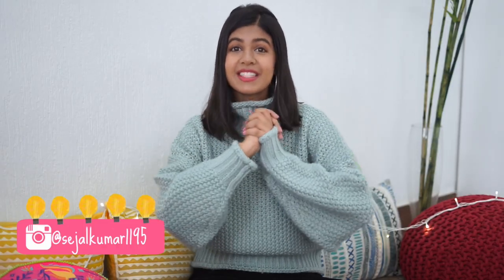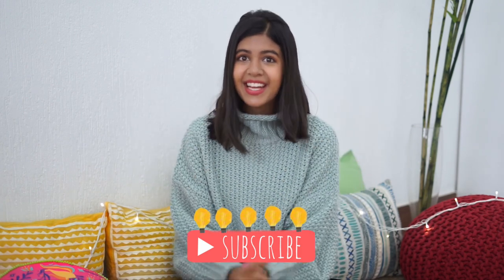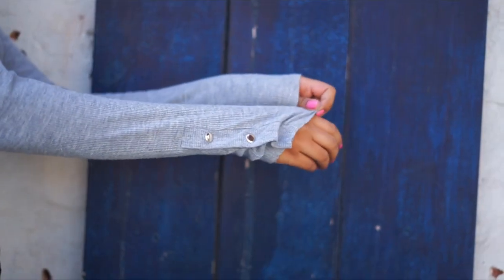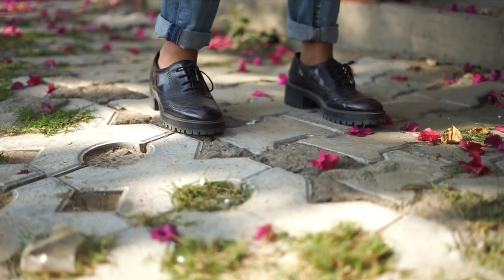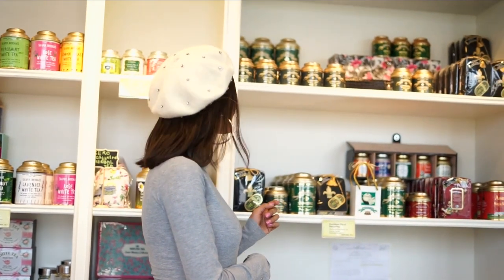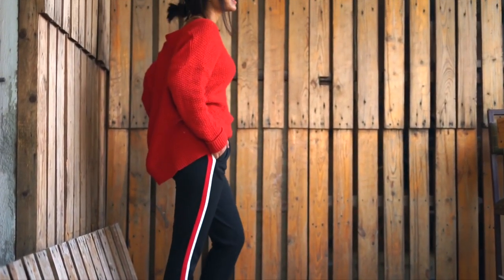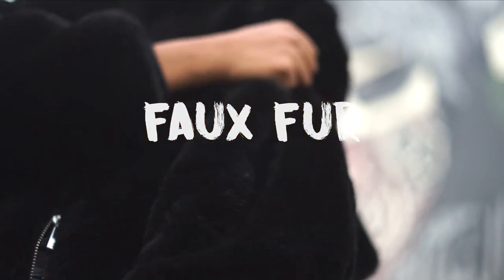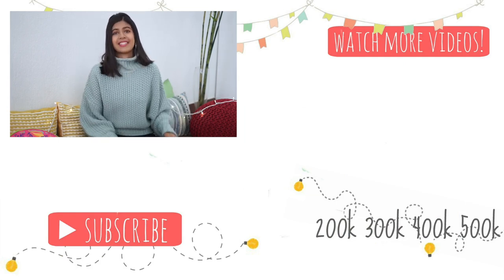WINTER TRENDS Every Girl Must Try 2017 | Sejal Kumar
Hey Guys! Winter is upon us and it is time to bring the woollens out! Also, tried experimenting with my usual style lately and shortlisted these fun trends to share with you all! Which one would you try?

Outfit Details:

1. Baker Boy Hat:
    Entire outfit from H&M
    Oxfords: Zara

2. Turtle Neck, Faux Leather Skirt, Hoops & tights: H&M
     Purse: Charles and Keith
     Oxfords: Zara

3. Kurta and Shawl: Dilli Haat
    Jeans: Levis
    Oxfords: Zara
    Earrings: Sarojini Nagar

4. Beret: Forever New
    Bodysuit, Jeans: H&M
    Hoops: Forever 21

5. Cropped Pants, Sweater, Oxfords: Zara
    Necklaces: H&M

6. Culottes: Na-kd.com
     Sweater: Zara
     Necklaces, boots: H&M

7. Faux Fur Jacket: Zara
    Jeans: Levis
    Body Suit, Necklaces and Hoops: H&M

Camera used: Sony A 7 ii